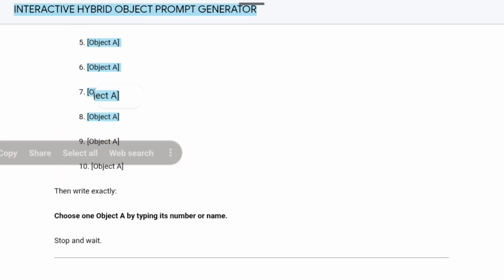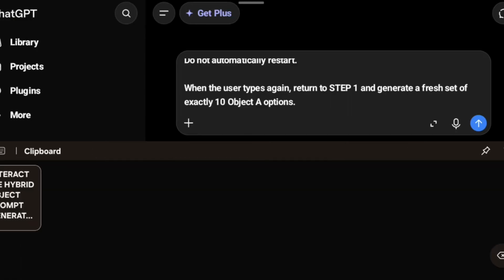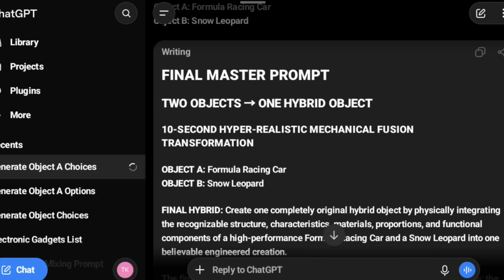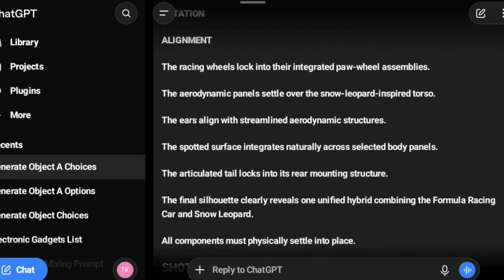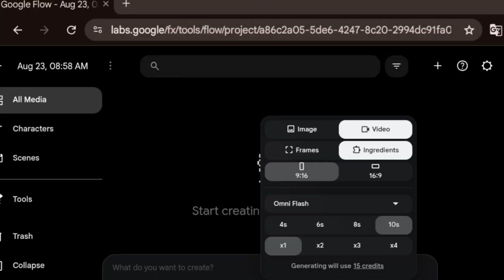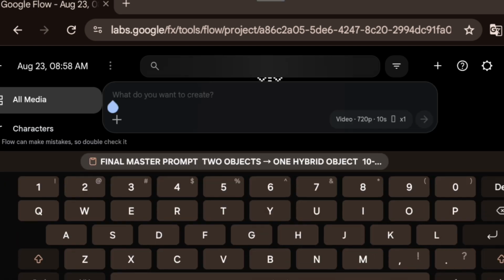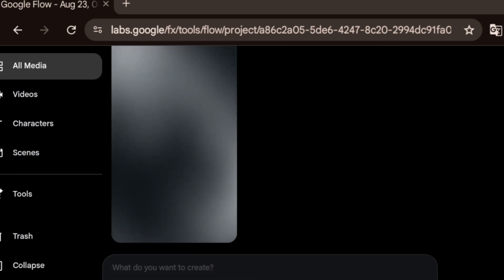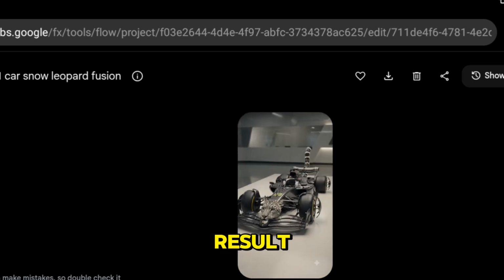2026's Most Powerful Hidden Niche Revealed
2026's Most Powerful Hidden Niche Revealed

Want to create viral AI Animal to Machine Transformation videos and grow a faceless YouTube channel? In this full tutorial, I'll show you how to create cinematic animal-to-machine transformations, realistic biomechanical creatures, futuristic robotic animal evolution, and viral AI-generated transformation videos using FREE AI tools.

AI Animal to Machine Transformation videos are one of the most addictive content formats online because viewers love watching realistic animals evolve into powerful futuristic machines with stunning visual effects. With AI, you can create endless transformation content without filming anything yourself.

🚀 What You'll Learn in This Video:
✅ How to create realistic AI Animal to Machine Transformation videos
✅ Best FREE AI tools for creating transformation content
✅ How to generate realistic animals and futuristic machine designs
✅ Step-by-step workflow for creating viral AI transformation videos
✅ How to build a faceless AI content channel
✅ How to create smooth cinematic transformation effects
✅ How to generate unique biomechanical and robotic animal concepts

🔥 Best For:
✅ Viral AI video creators
✅ Sci-fi & futuristic content creators
✅ AI transformation video creators

💡 Pro Tip:
The most viral AI Animal to Machine Transformation videos focus on smooth transitions, realistic details, cinematic lighting, and unique futuristic designs. The more creative and visually stunning the transformation is, the more viewers will stay until the end. Experiment with lions, wolves, tigers, eagles, snakes, sharks, dinosaurs, dragons, and other animals transforming into futuristic robots, cyber machines, battle mechs, or advanced AI-powered creatures.